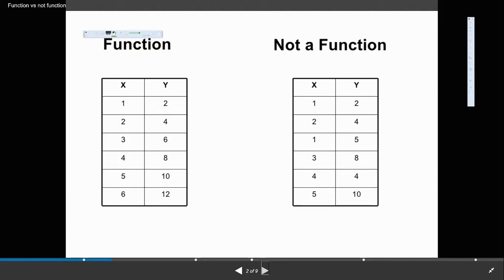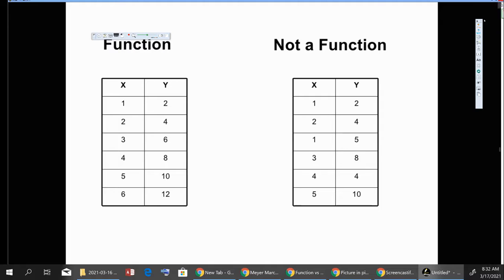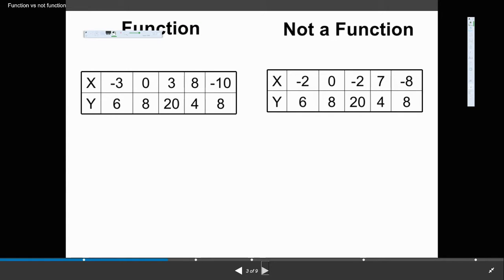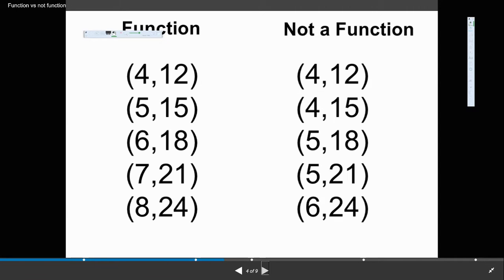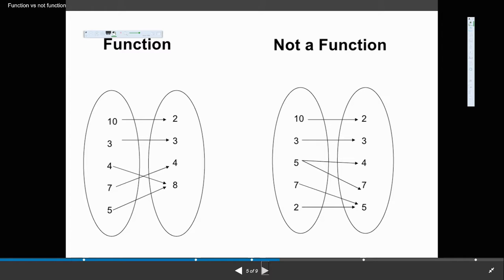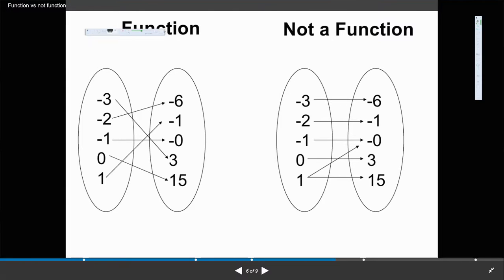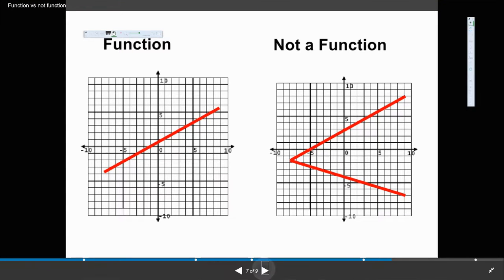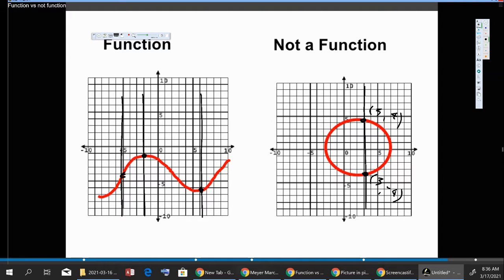U5L1 Function or Non-Functions Lesson